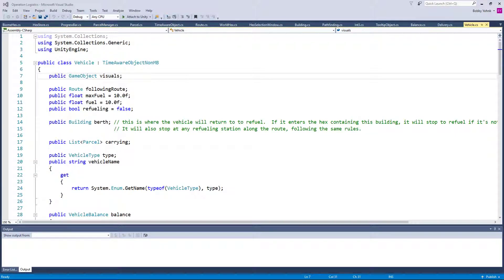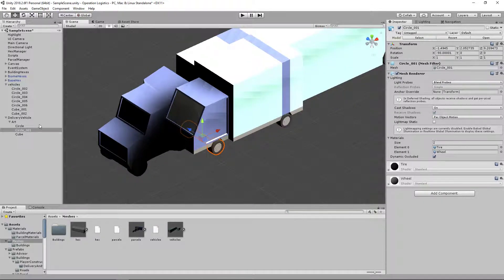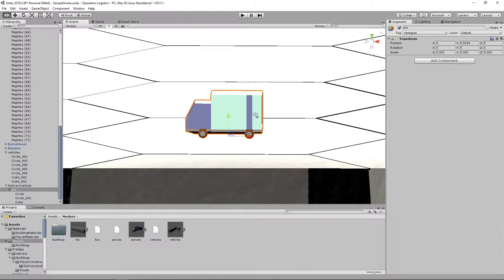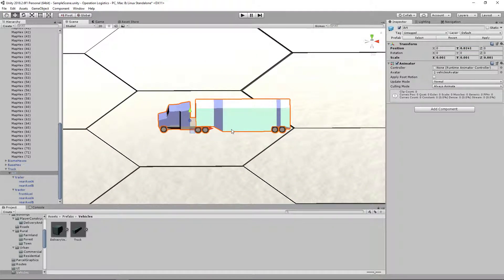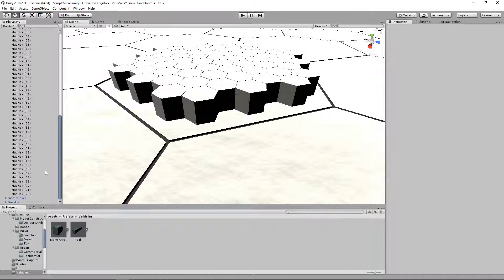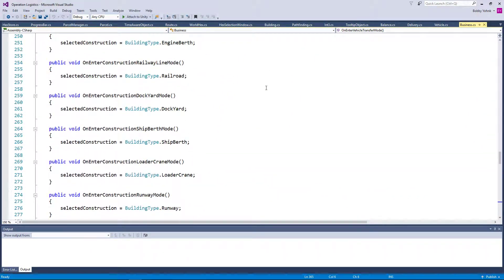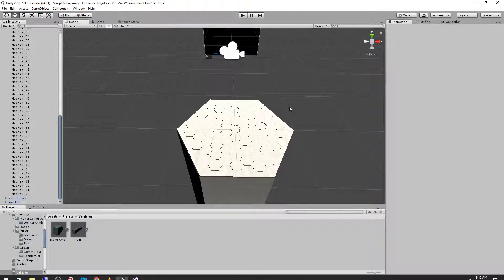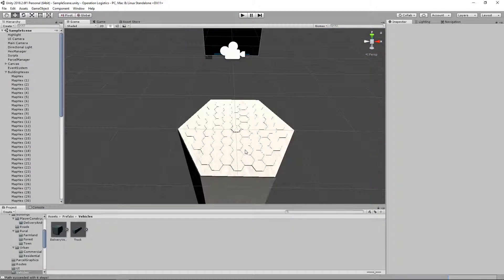Operation Logistics | Episode 214